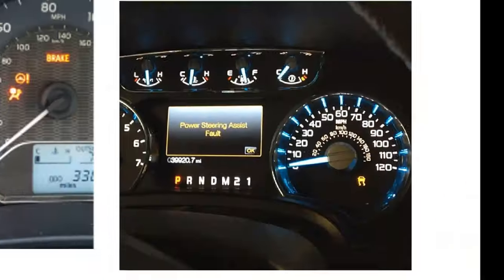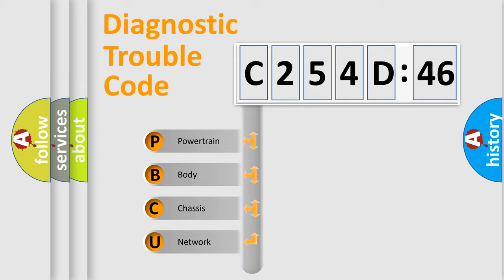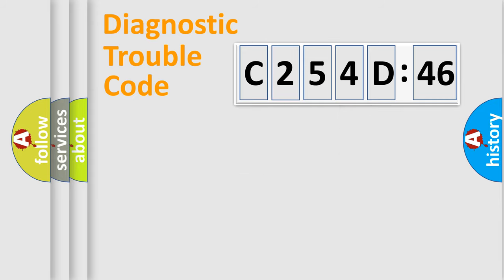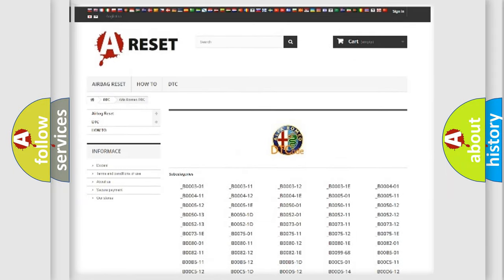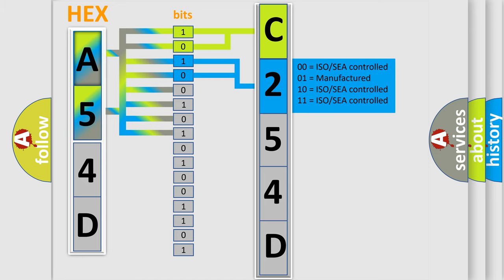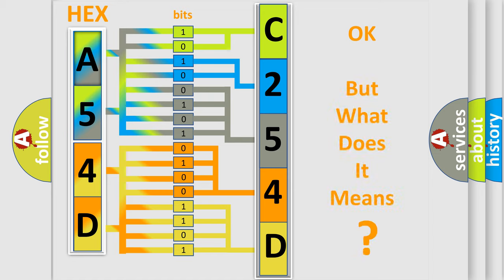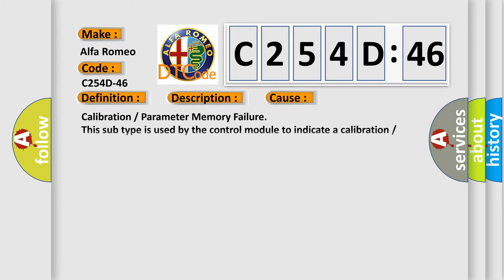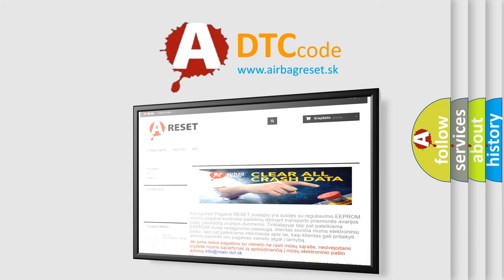DTC Alfa-Romeo C254D-46 Short Explanation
Contents:
0:21 Basic DTC analysis according to OBD2 protocol standard.
1:48 Insight into programming
2:58 A diagnostically understandable description of the Diagnostic Trouble Code
3:05 Basic error definition

Make:
Alfa Romeo
Code:
C254D-46
Definition:
Ecus - Calibration - Parameter Memory Failure
Description: